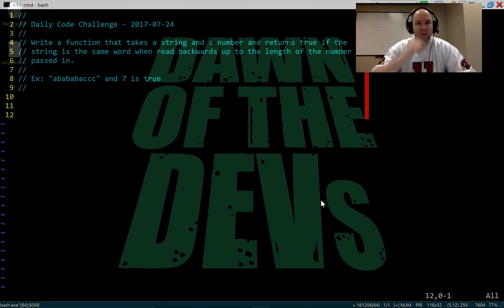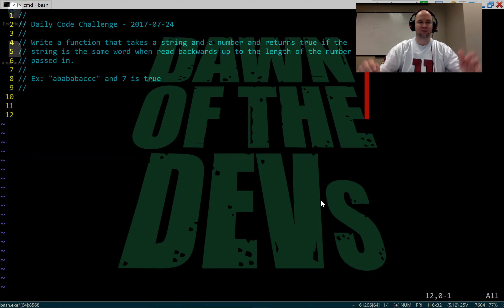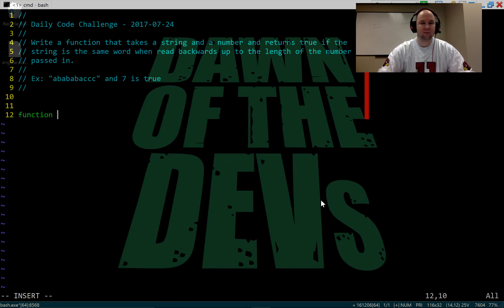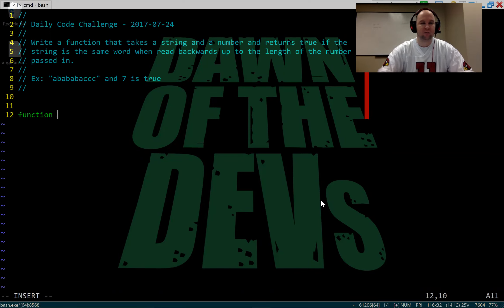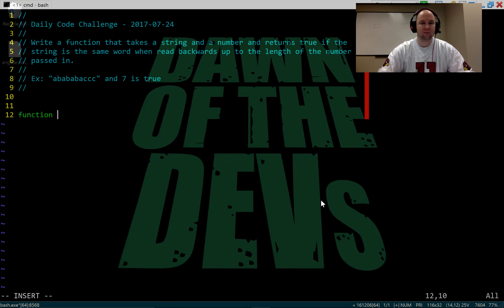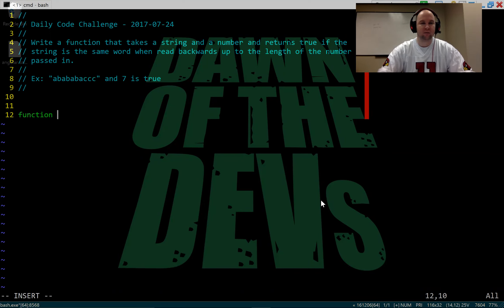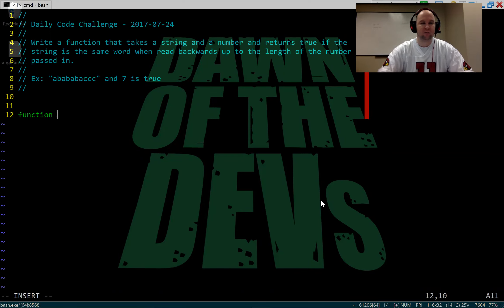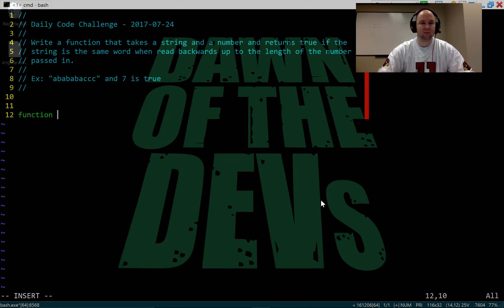Daily Code Challenge 004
Write a function that takes a string and a number and returns true if the string is the same word when read backwards up to the length of the number passed in.

Ex: "abababaccc" and 7 is true